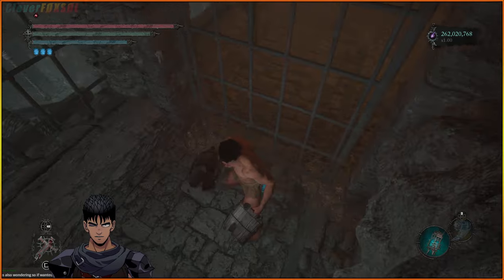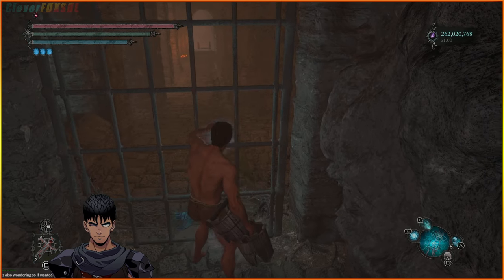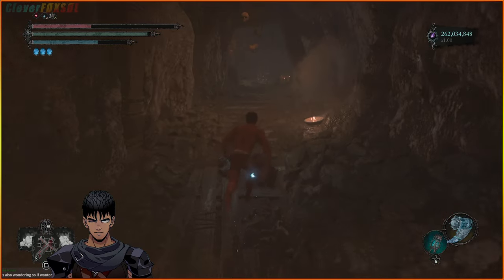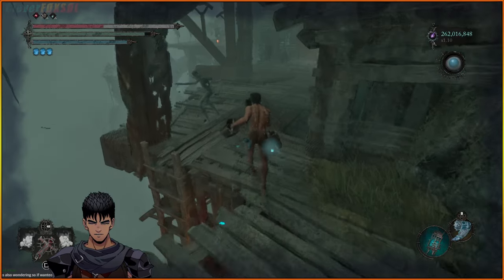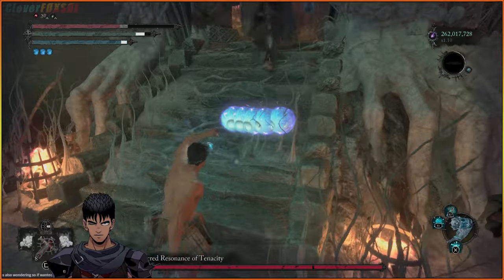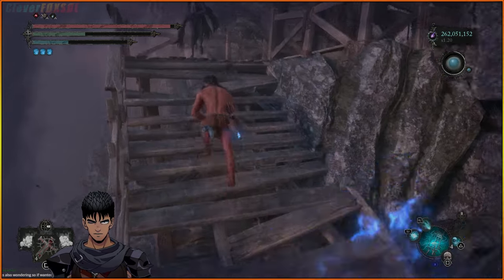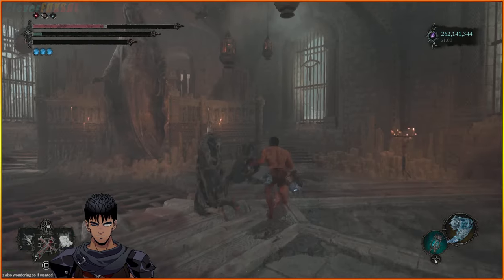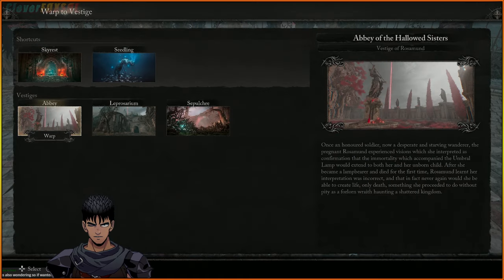The Way of The Bucket ( Bucket Feet)| Lords of the Fallen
🎮 Current Stream Game: Lords of The Fallen (2023)

Stream Rules:
✨ Attention all warriors: kindness is the armor we wear here. Let's keep it classy, respectful, and supportive for everyone venturing into this realm! ✨

🌟Channel Members🌟
Charles the Green Dragon
Blue Dragon Gaming
TheOG_FesterHead
PHUNSUK CHANEL
Saoud
مبارك وبس
Voiy
Ember Fox
Calvin Young
ZGundam2013
ImMaverick_77
Gh0stSmile

Unless you have permission directly from me these videos I post on this channel in relation to my opinions, should not be used in reaction content, or clipped up into any other video without first asking permission for the content.